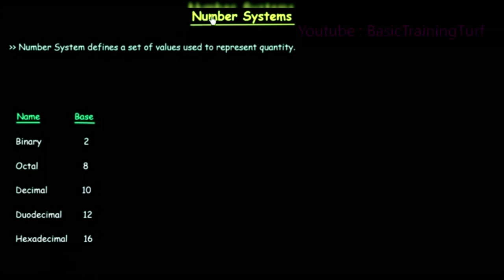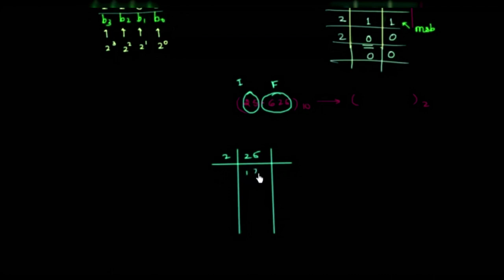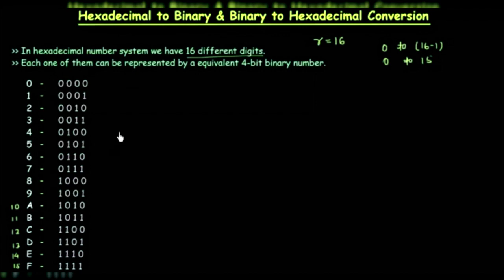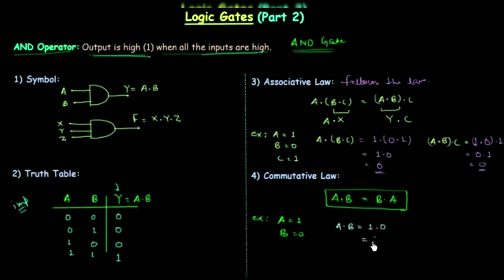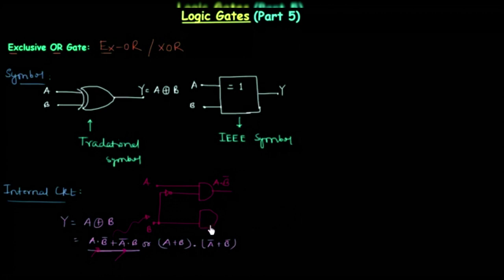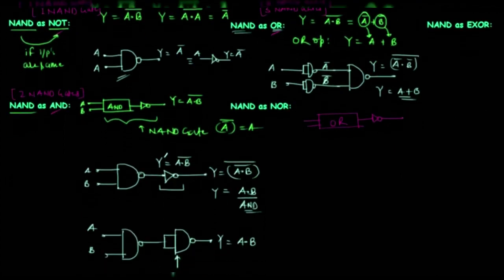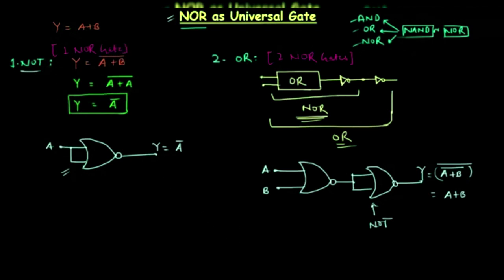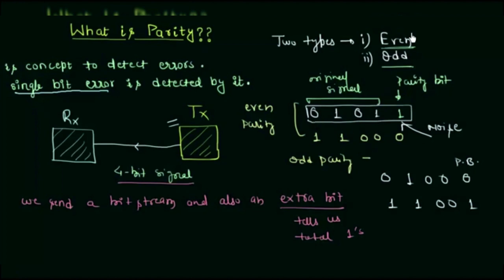🔌 Digital Electronics — All Logic Gates & 🔢 Binary, Decimal, Hex Explained Simply for Beginners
Kindly play and watch for 30 secs or till the end. Thanks

0:00 - 0:03 Title page (Digital electronics)
0:03 - introduction to number systems
09:20 - Decimal to binary conversion
19:23 - Octal to binary and binary to octal conversion
25:46 - Hexadecimal to Octal and Octal to Hexadecimal conversion
31:07 - Hexadecimal to binary and binary to Hexadecimal Converison
38:06 - Logic Gates (Part 1) Introduction to logic gates and not gate
43:10 - Logic Gates (Part 2) AND gate
48:43 - LOGIC GATES (PART 3 ) OR Gate
52:09 - LOGIC GATES (PART 4 ) NAND & NOR Gates
1:00:10 - LOGIC GATES (PART 5 ) XOR Gate
1:07:15 - LOGIC GATES (PART 6 ) XNOR Gate
1:11:51 - LOGIC GATES (PART 7) NAND Gate as a Universal Gate
1:31:24 - LOGIC GATES (PART 8) NOR Gate as a Universal Gate
1:45:01 - What is Parity / Parity Bit ?
1:52:05 - Thanks for watching. Please Subscribe / like / comment / share